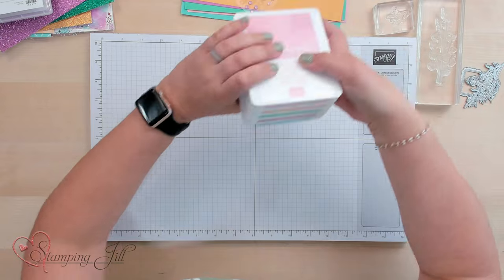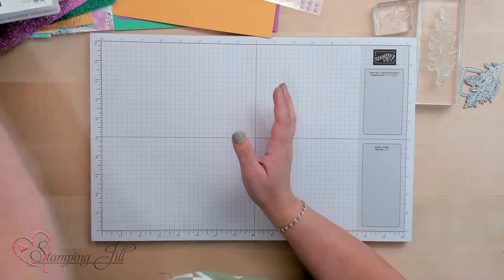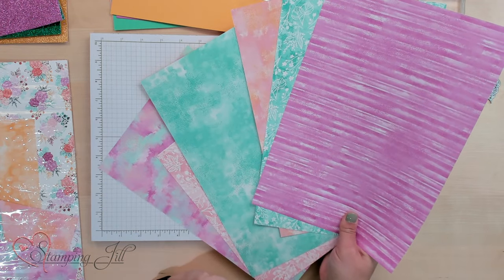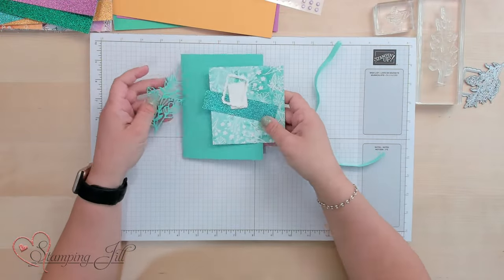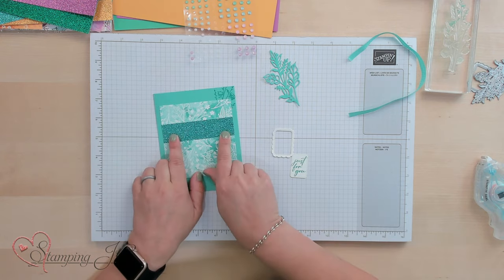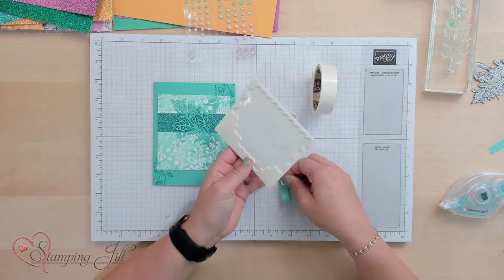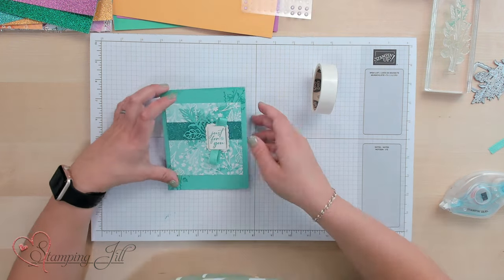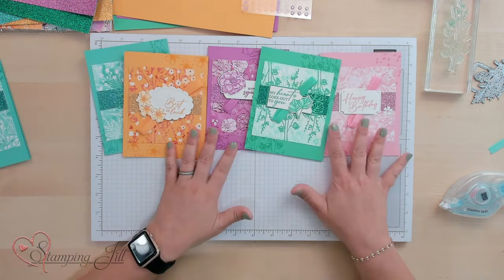Stamping Jill - 2024-2026 In-Color Card Layout Ideas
Stampin' Up! Demonstrator Aubrey demonstrates the amazing Unbounded Beauty Suite Collection with the fun 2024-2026 In Colors. These products are perfect for your future creating needs. Check out that fun ideas we came up with using all these products!

CLICK HERE FOR MORE INFO TO SIGN ON WITH STAMPIN' UP!

Unbounded Beauty 12" X 12" (30.5 X 30.5 Cm) Designer Series Paper [163372]
2024–2026 In Color™ Glimmer 12" X 12" (30.5 X 30.5 Cm) Specialty Paper [163771]